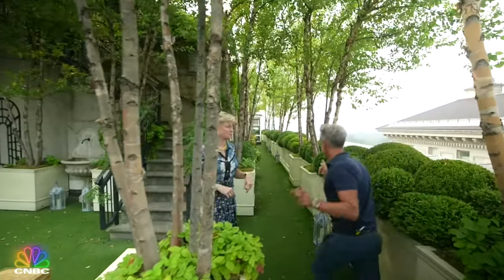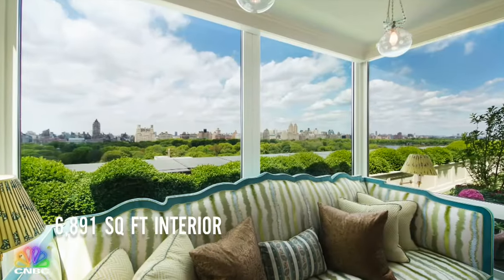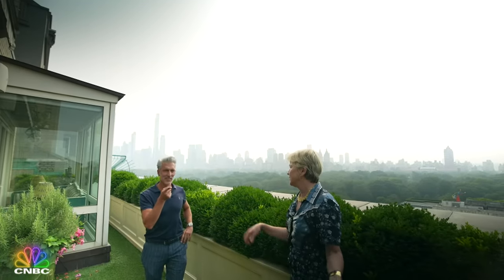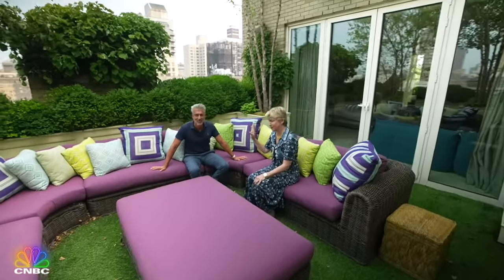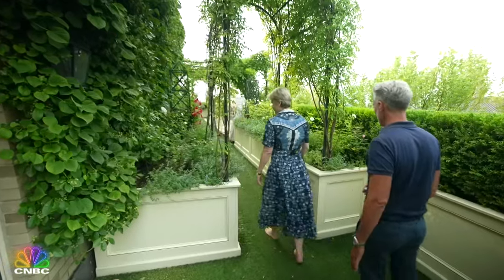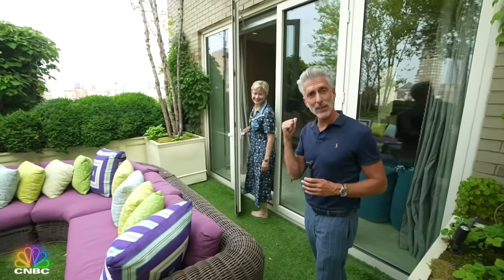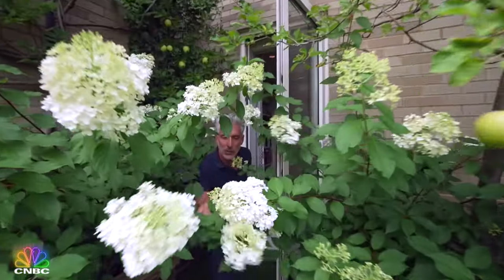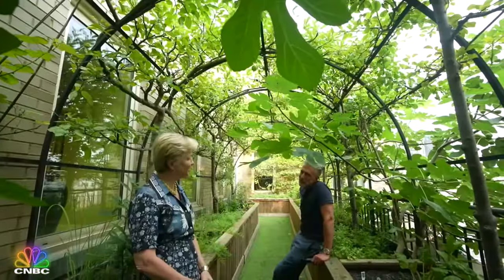TOUR $50,000,000 PENTHOUSE WITH GIANT SECRET GARDEN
Take the tour: This $50,000,000 penthouse in New York City spans two floors and over 6,000 square feet.  The mega-apartment includes 6 bedrooms and 8 baths, but what makes it truly unique it that it’s wrapped in one of the largest hidden outdoor gardens you’ve ever seen. Located high above Fifth Avenue and overlooking Central Park, both levels of this mansion- in-the-sky are surrounded by massive secret gardens that unfold over 4,817 square feet.  The private green oasis includes rose bushes, birch trees, meticulously sculpted boxwoods, strawberry bushes, apple trees, hydrangea bushes, pear trees, fig-trees and right off the kitchen there’s even a vegetable garden with fresh herbs and even grapevines.  Head up to the top floor to take a look around with CNBC’s Ray Parisi and Corcoran super broker Leighton Candler.

About CNBC Prime: By night, CNBC Prime is an entertainment network with a programming slate that is an extension of CNBC’s distinct brand.  The entertainment-focused block in primetime includes programs such as Shark Tank, The Profit, Jay Leno’s Garage, American Greed and Secret Lives of the Super Rich.